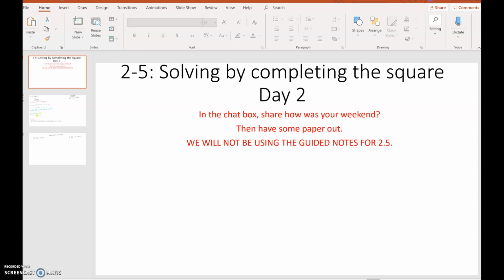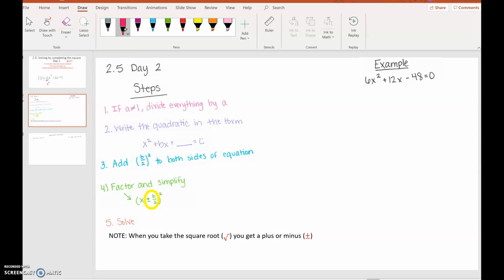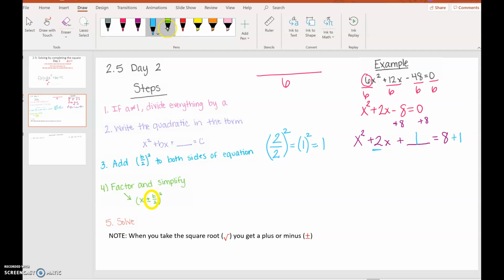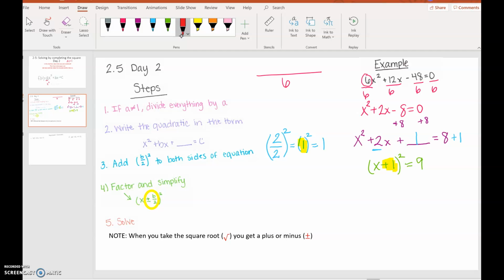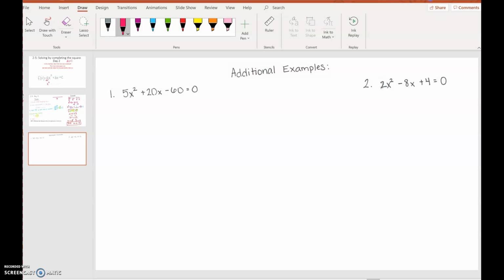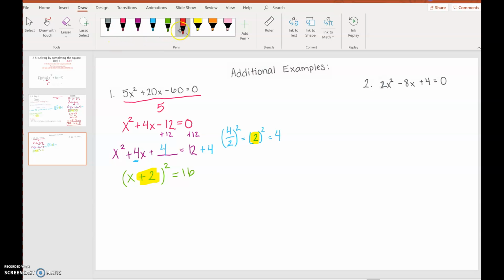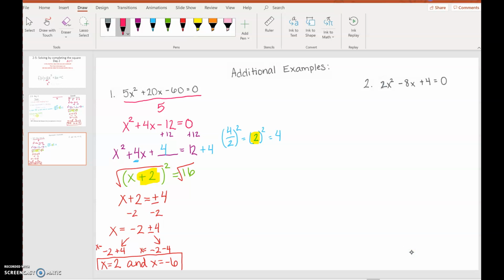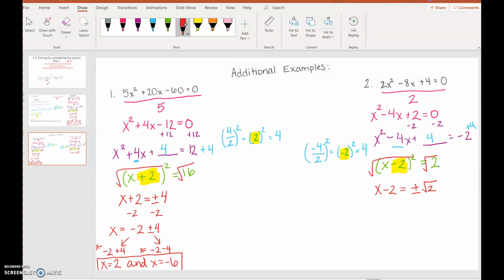2.5 Day 2